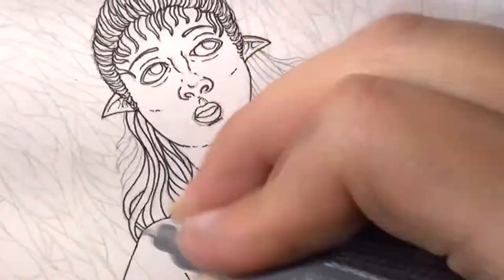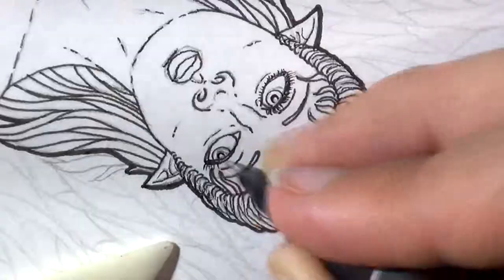Ink Drawing "Re-Birth"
It's been a while but I finally managed to put this one together ^^;
It took a lot longer than I expected, and I ended up getting sick (I am that again btw... -_-;) with a throat-infection which didn't make it possible for me to do the voice-over.

Anyway, I hope you guys enjoy this one and I'll have more coming up pretty soon :3

Stay warm and safe, and remember to take care of yourselves ♥♥♥

(•~†‡‘MATERIALS’‡†~•)
-Paper; Strathmore Mixed Media Paper
Steadtler Pigmentliners 0.05, 0.1, 0.3
Staedtler Triplus Fineliner
Pigma Brush Pen
Uni-Pin fineliner mitshubishi 0.03
Prismacolor Pencil, White
Uni-ball Signo Broad Pen

(•~†‡‘MEDIA USED’‡†~•)
Movie Studio 15.0 Platinum
Photoshop CC

(•~†‡‘SOCIAL MEDIA’‡†~•)